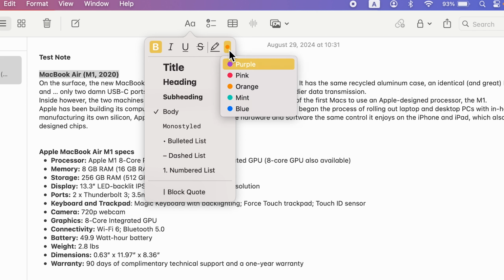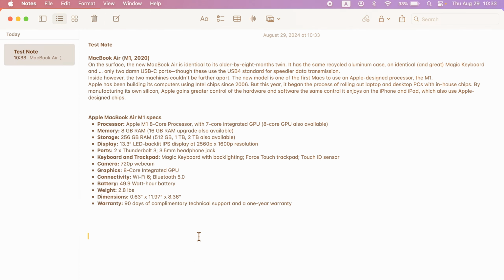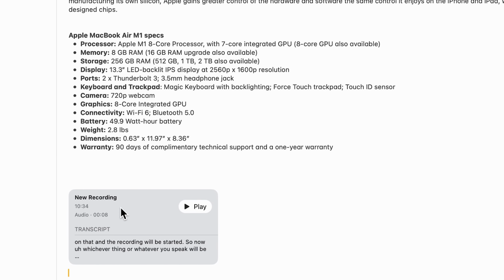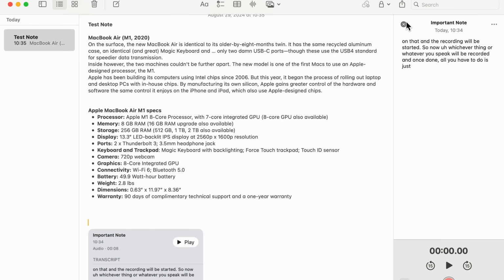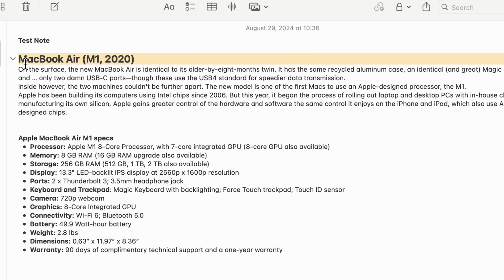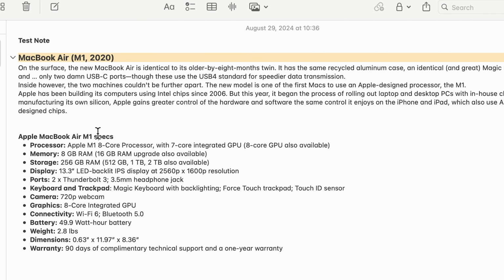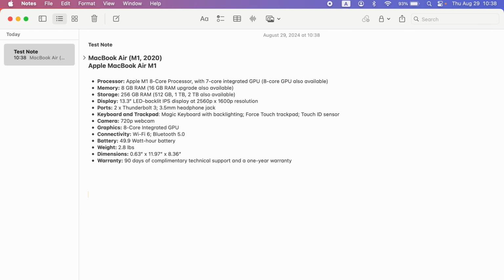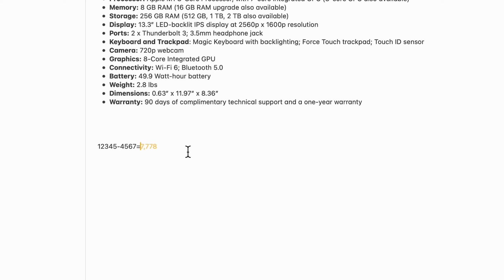Apple Notes Latest Features That You Don't Know!!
So here are some of the recent updates and features of notes that you might find interesting! These features of Apple make it more user-friendly to use! Check out the full video in detail to find the latest new features of Notes.